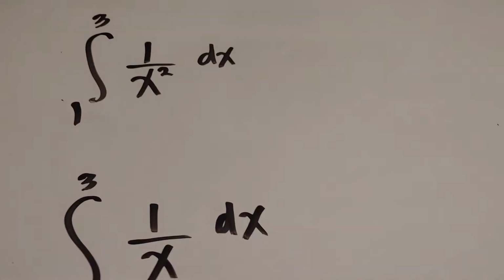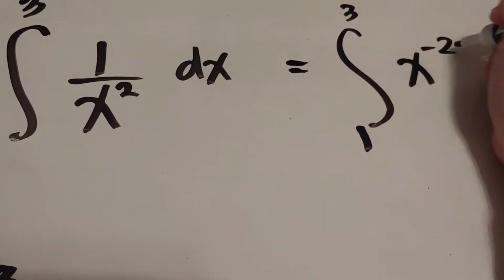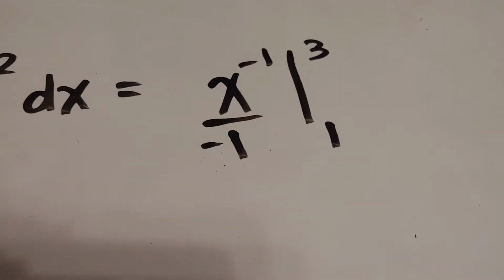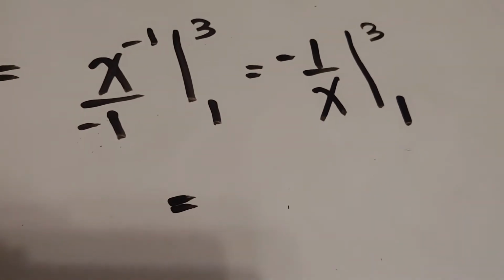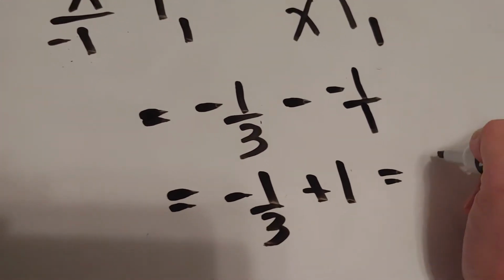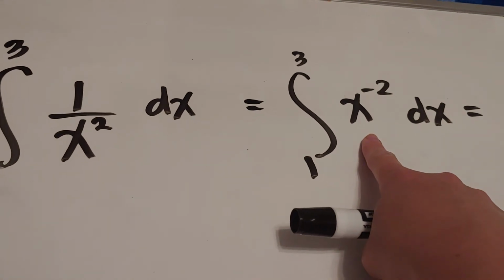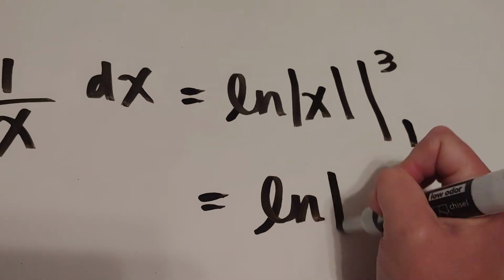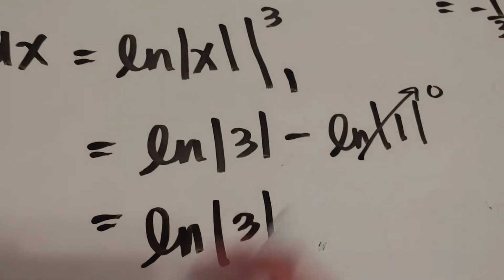2 Examples of Evaluating Definite Integrals